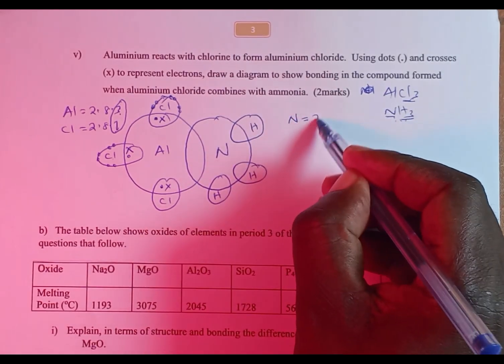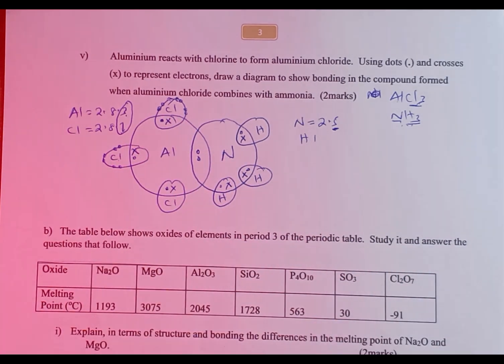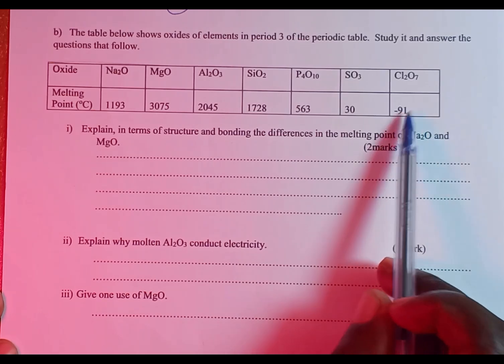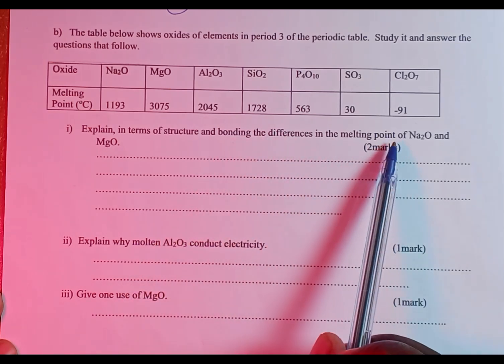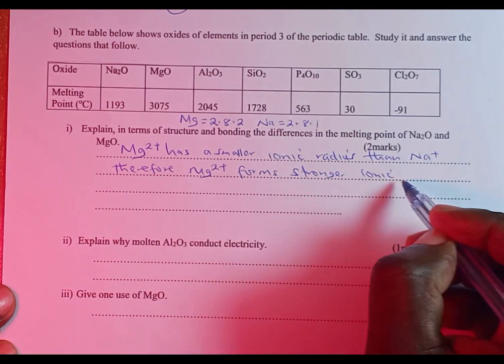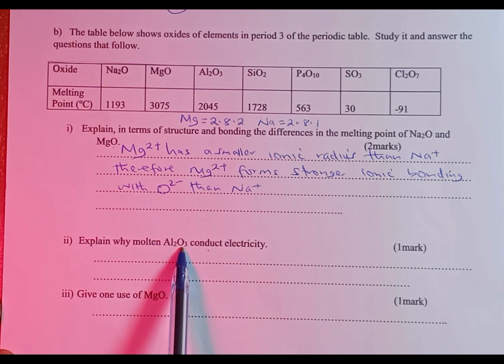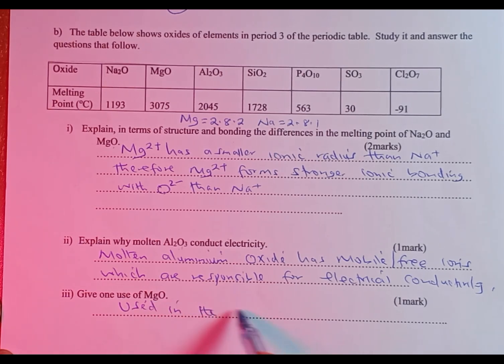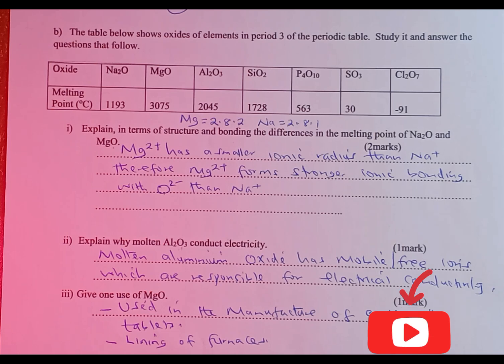Structure and Bonding. chemistryconcept Form 2 Chemistry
This video is a revision on structure and Bonding..🔥🔥🔥🔥